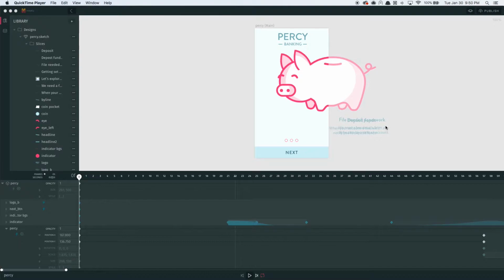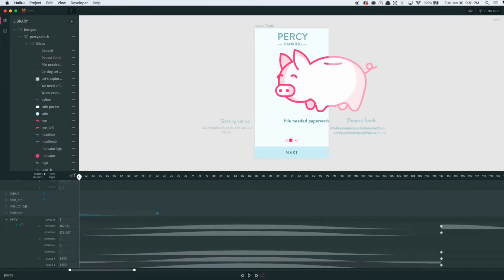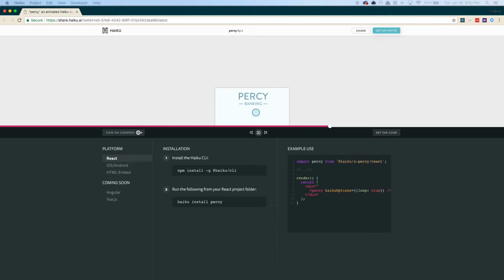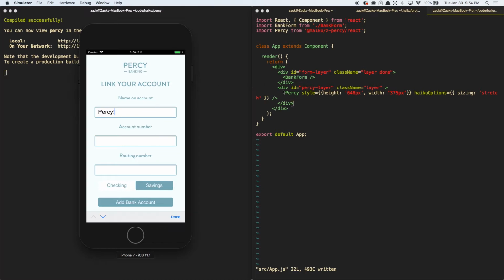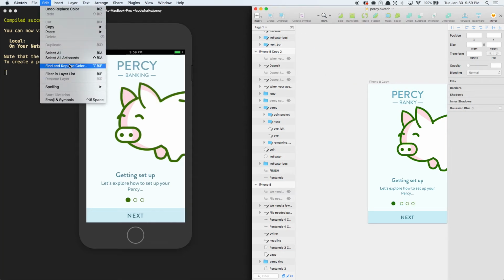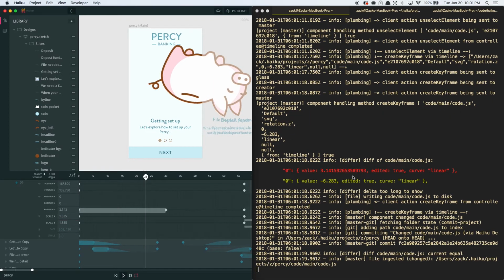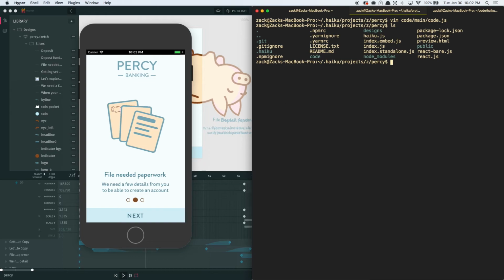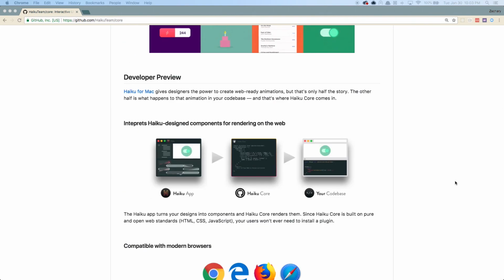Haiku Demo (archive)